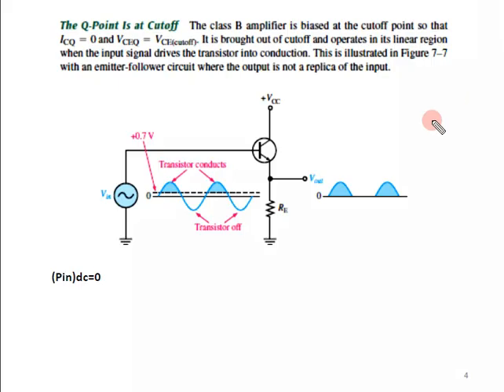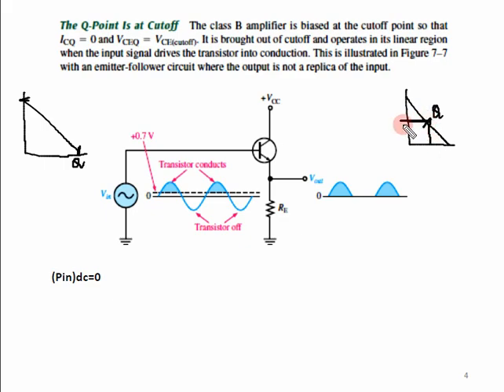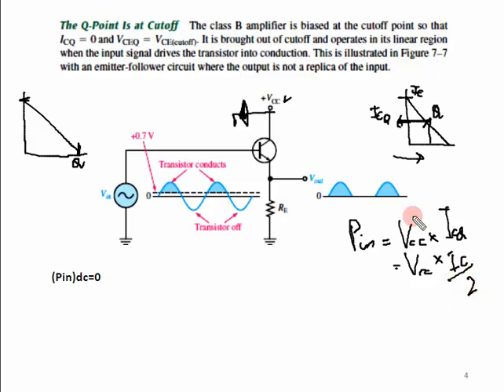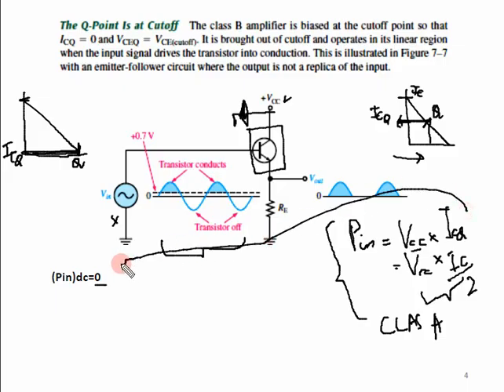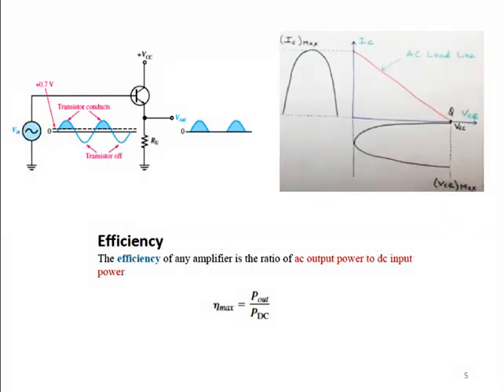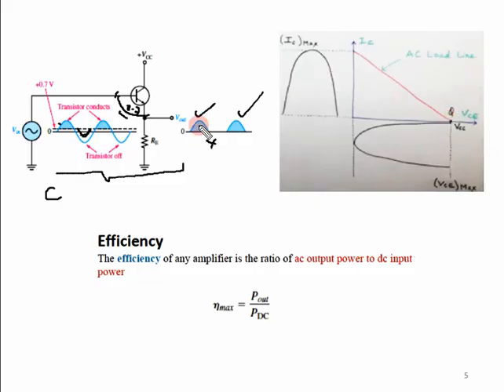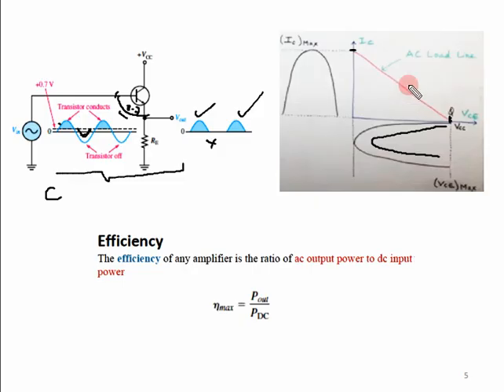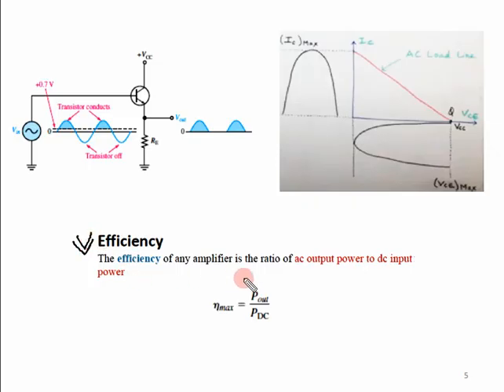Class-B Amplifier Part-3